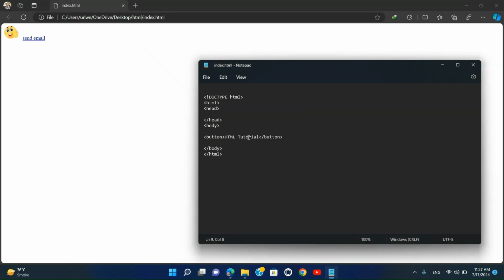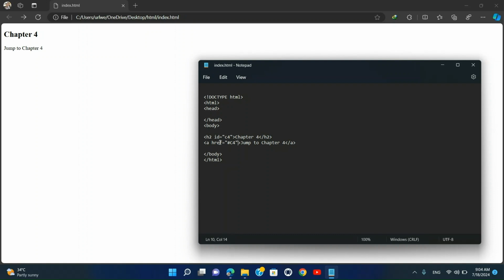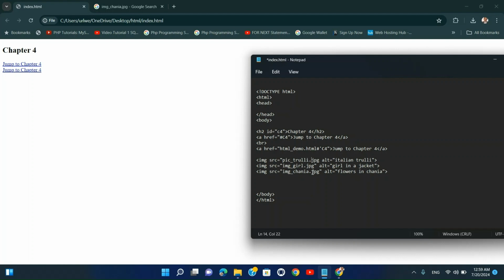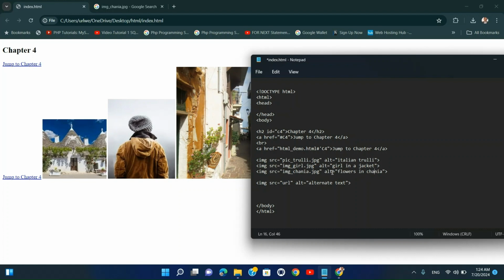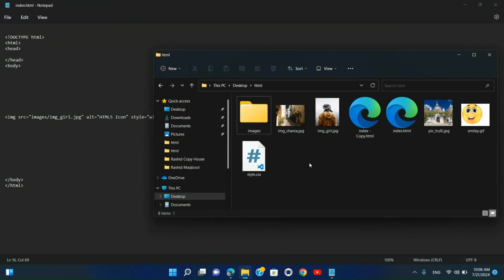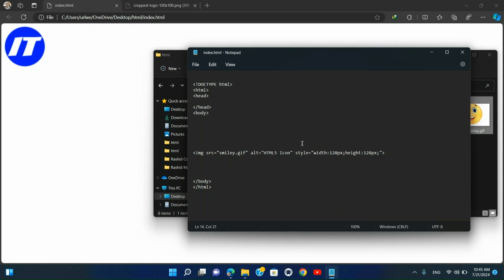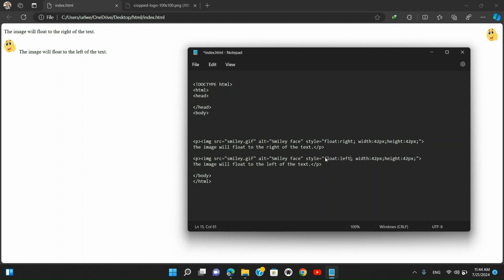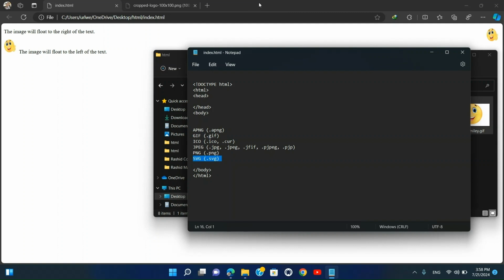HTML & CSS Tutorial Series: Part 4 - Advanced Techniques and Best Practices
Welcome to the final part of our comprehensive HTML and CSS tutorial series! In this tutorial, we'll dive into advanced techniques that will elevate your web development skills to the next level. Whether you're a beginner or an experienced developer, this tutorial will provide valuable insights and practical examples to enhance your website design and functionality.

Responsive Web Design: Master the art of creating websites that look great on all devices. Learn how to use media queries, flexible grid layouts, and responsive images to ensure your website is fully responsive.

CSS Grid and Flexbox: Discover the power of CSS Grid and Flexbox for creating complex layouts with ease. We'll cover the basics and advanced concepts to help you build flexible and dynamic web pages.

CSS Animations and Transitions: Add a touch of interactivity and animation to your website. Learn how to use CSS animations and transitions to create smooth and engaging user experiences.

SASS and LESS: Simplify your CSS with pre-processors like SASS and LESS. Understand the benefits of using variables, nesting, and mixins to write cleaner and more maintainable code.

Best Practices for SEO: Optimize your HTML and CSS for better search engine rankings. Learn about semantic HTML, proper use of headings, alt attributes, and other SEO best practices.

Performance Optimization: Speed up your website with performance optimization techniques. Discover how to minify CSS, leverage browser caching, and optimize images for faster load times.

Key Highlights
Responsive Design Techniques: media queries, flexible grids, responsive images
Advanced Layouts: CSS Grid, Flexbox
Interactive Elements: CSS animations, transitions
CSS Pre-processors: SASS, LESS
SEO Best Practices: semantic HTML, proper headings, alt attributes
Performance Tips: CSS minification, image optimization
Watch Now
Don't miss out on the final part of our tutorial series. Watch the video now and take your web development skills to new heights!